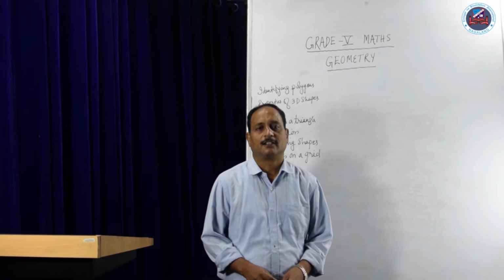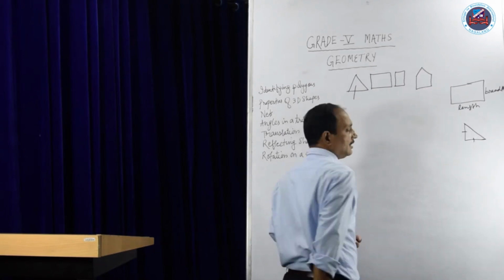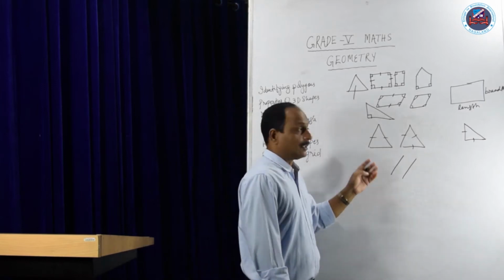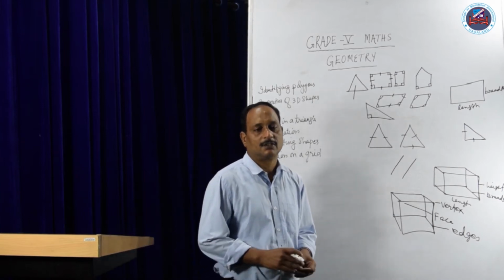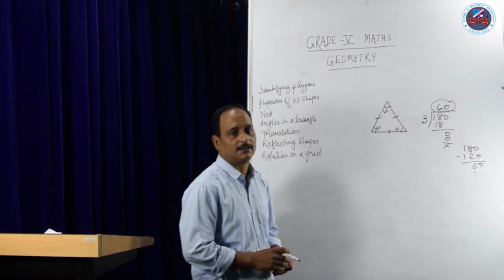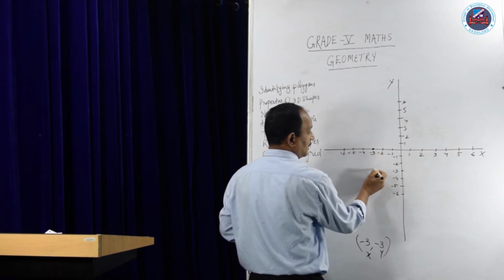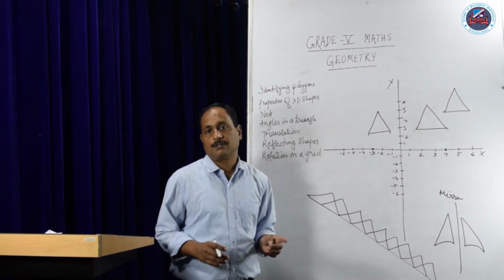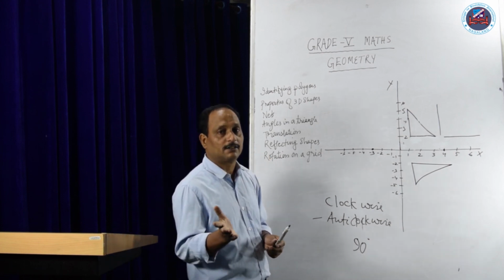Grade V Mathematics - Geometry I Part 1